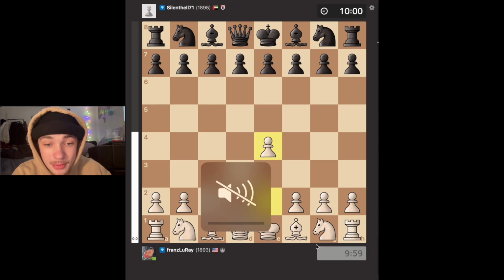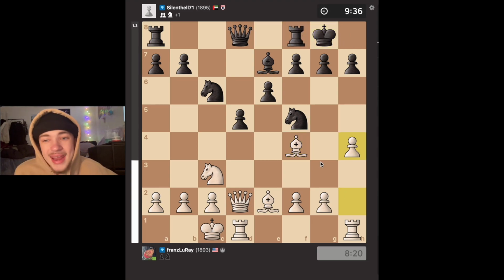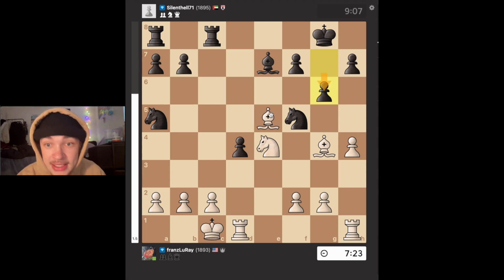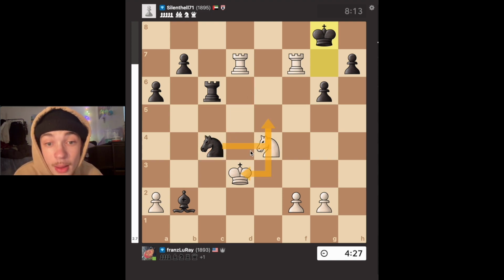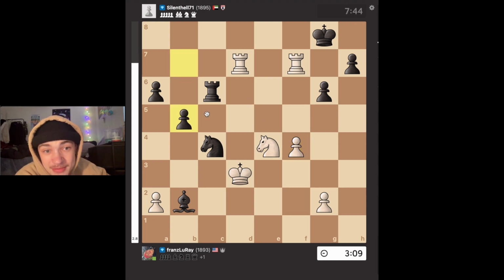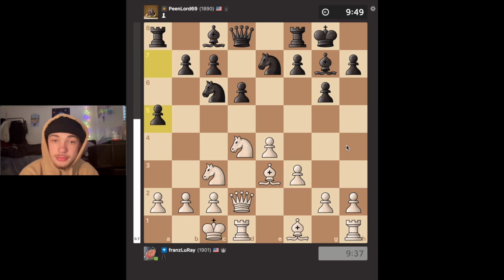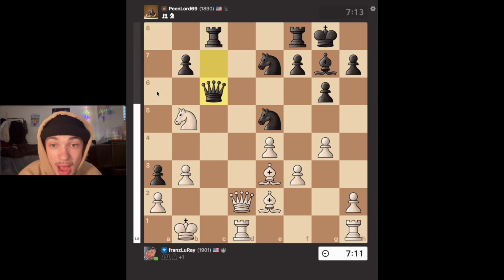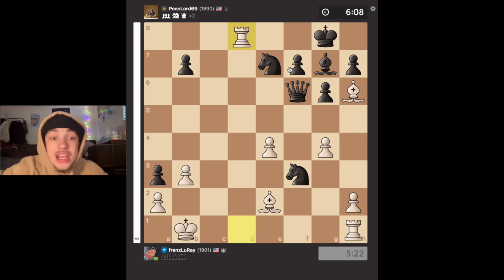HAIL MARY Day 152: Road To GM